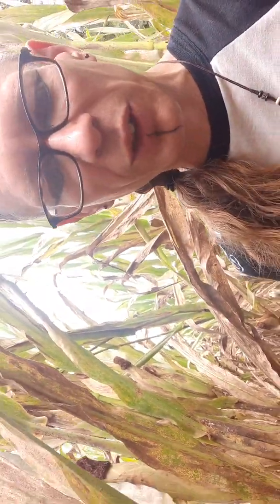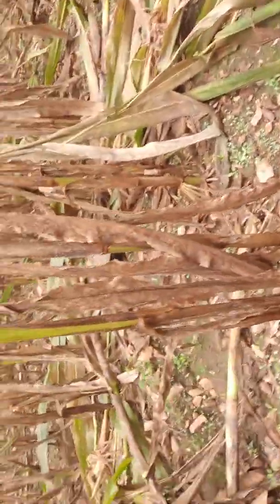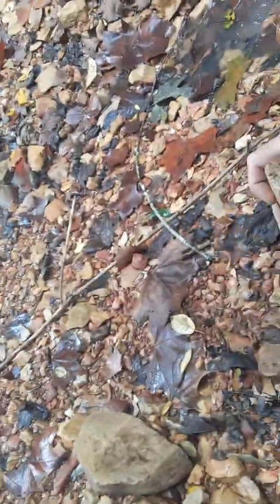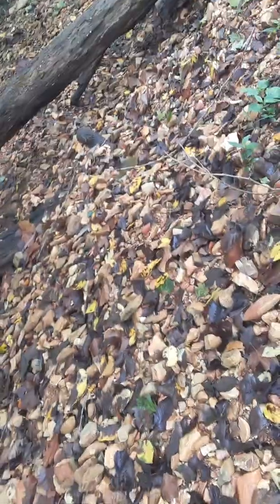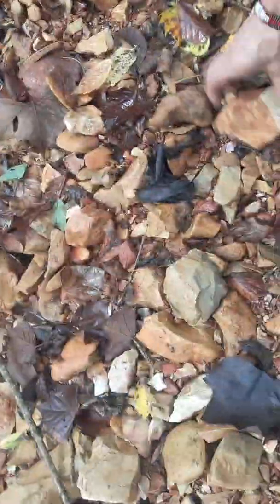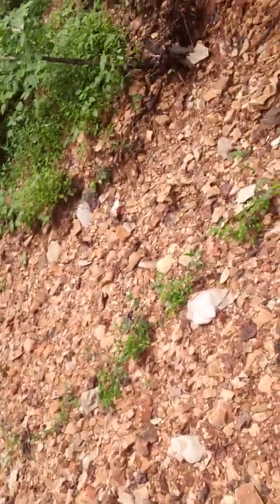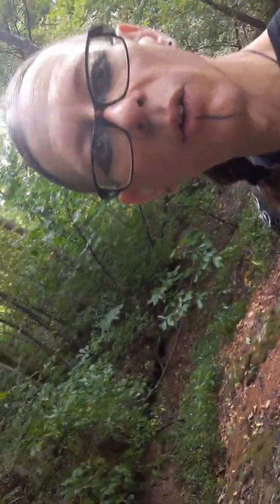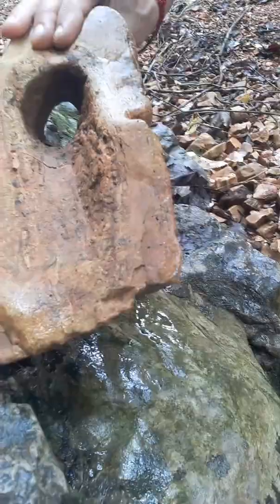Rockin' On The Rocks at Apple Creek Conservation Area w/ Kirby Ray! Episode #2!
VIDEO: Rockin' On The Rocks with Kirby Ray! Episode #2!

Today I went to Apple Creek Conservation Area at the Boat Dock Entrance in northeast Cape Girardeau County to look at a few stones and possible primitive artifacts! Enjoy nature & life! Have fun today! 09/02/20